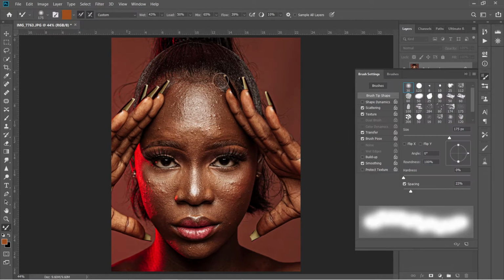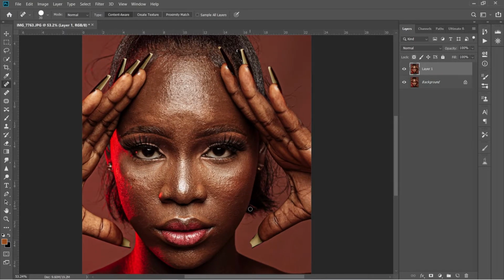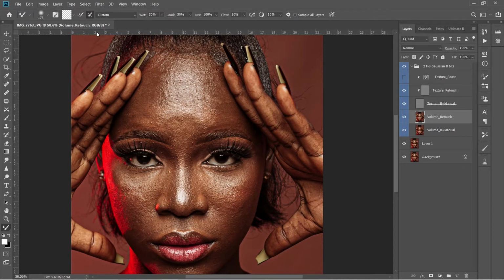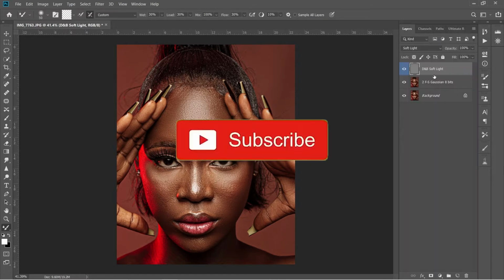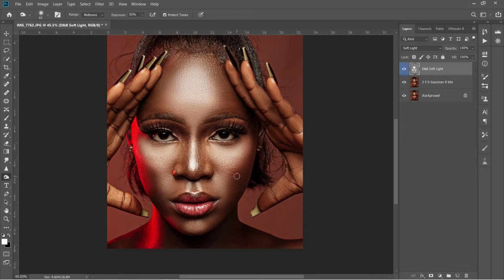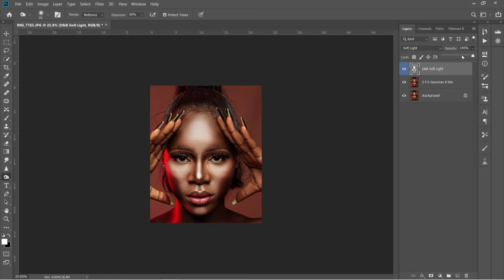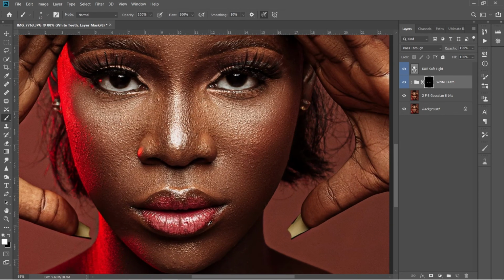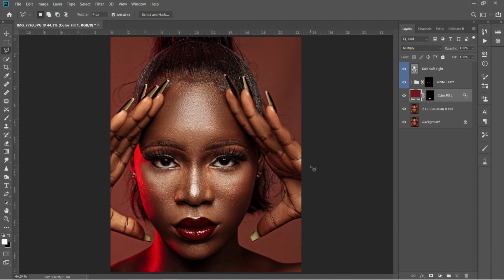SECRET ON HOW TO SET MIXER BRUSH AND HOW TO RETOUCH PHOTOS AS A PROFESSIONAL